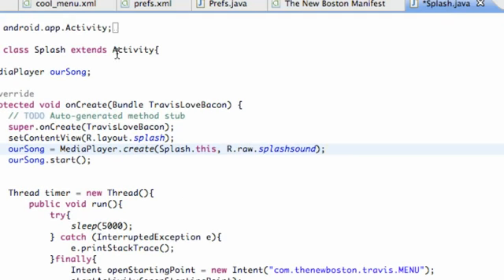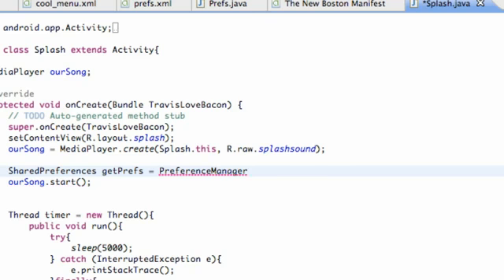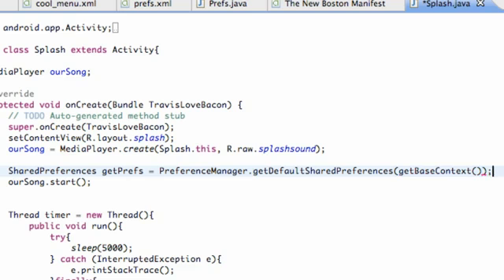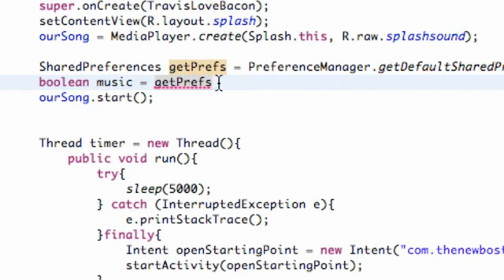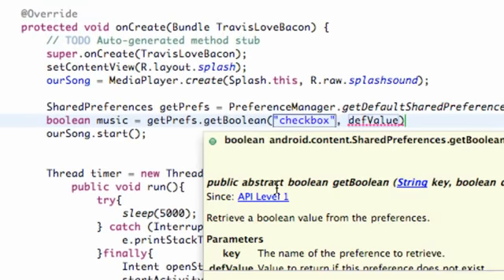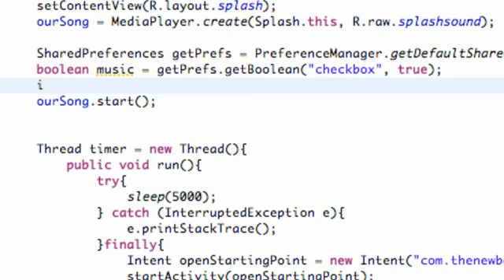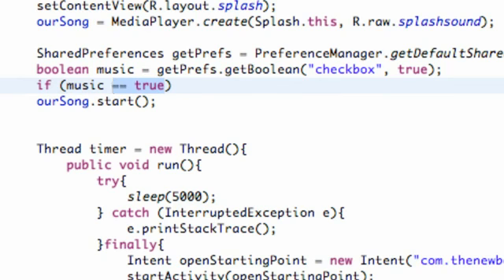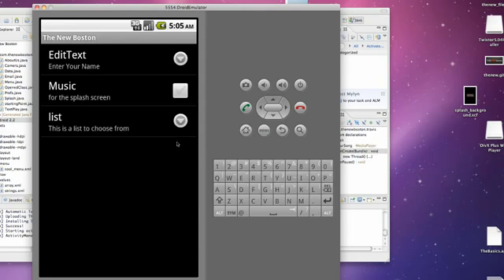Android Application Development 57 Accessing Preferences from an Activity